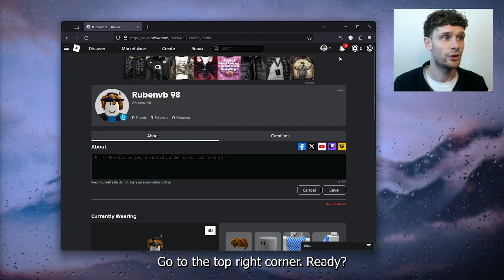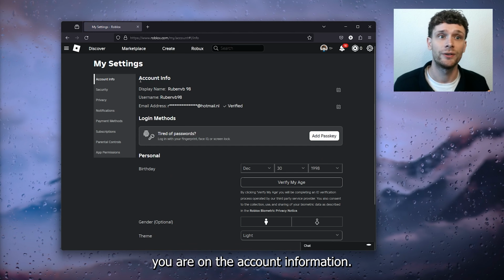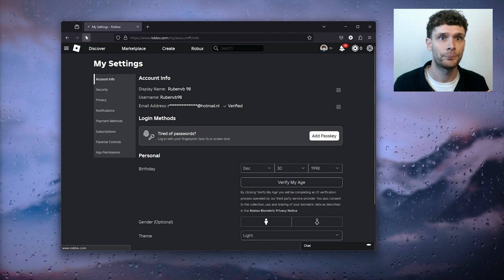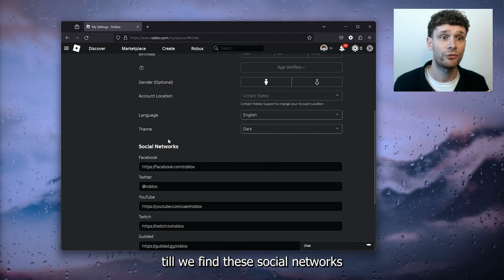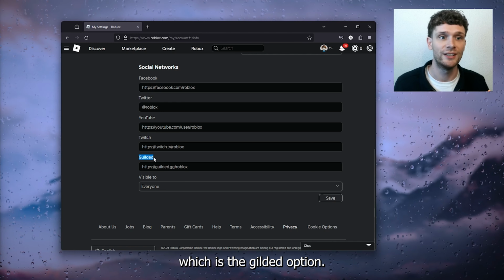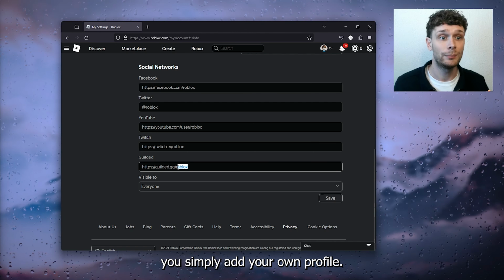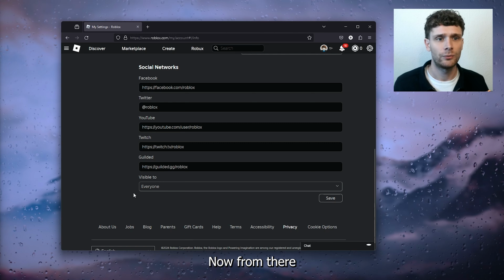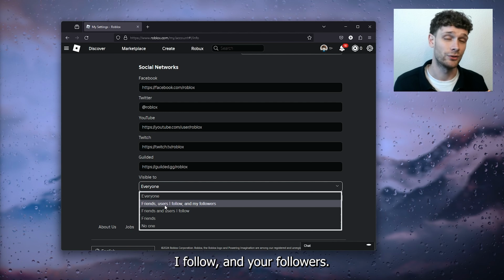How To Link Guilded to Roblox Profile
Learn how to link your Guilded account to your Roblox profile with our comprehensive guide. This step-by-step tutorial will help you connect Guilded and Roblox, enhancing your gaming and community experience. Discover the benefits of linking these platforms and how it can streamline your interactions and communication. Whether you're a player or a group leader, this guide will ensure you can maximize the features of both Guilded and Roblox. Join us and link your Guilded account to Roblox today!